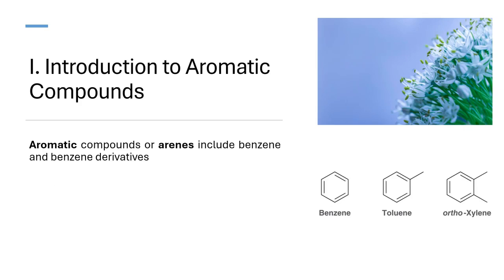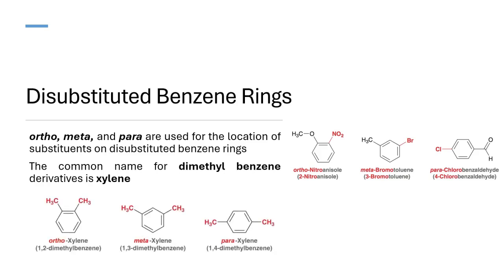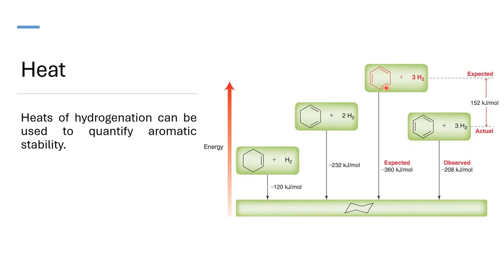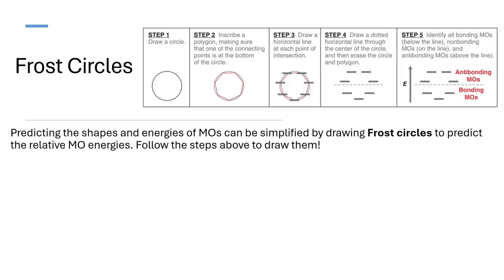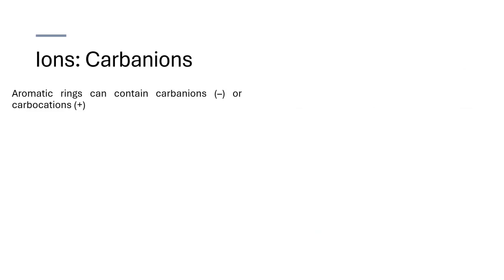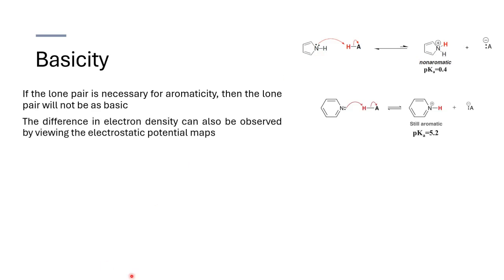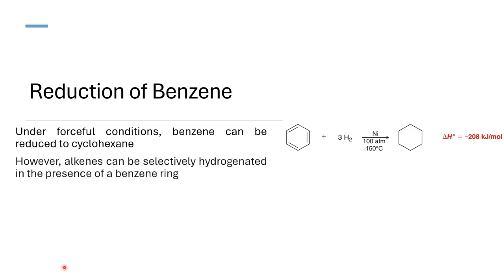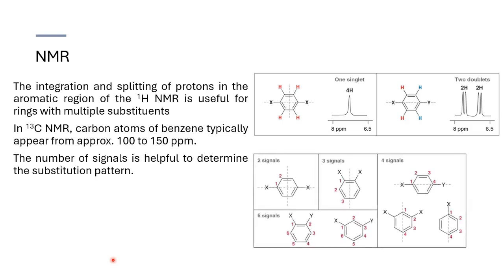Chapter 17 Aromatic Compounds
This lecture is an introduction to aromatic compounds.